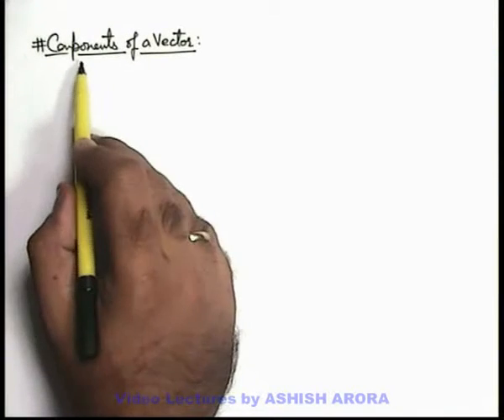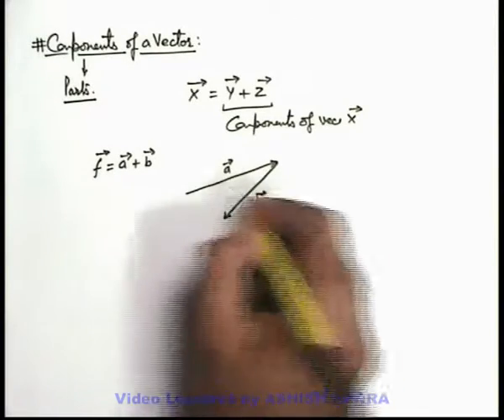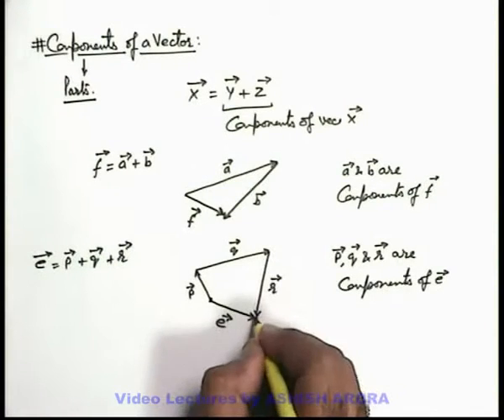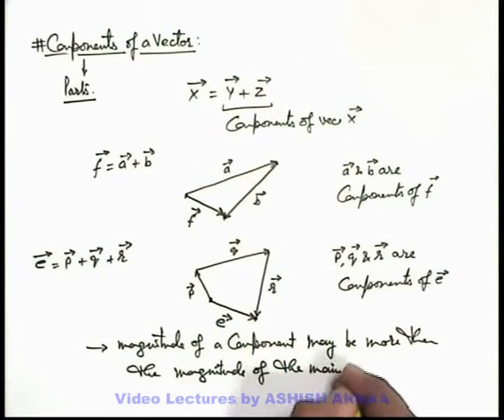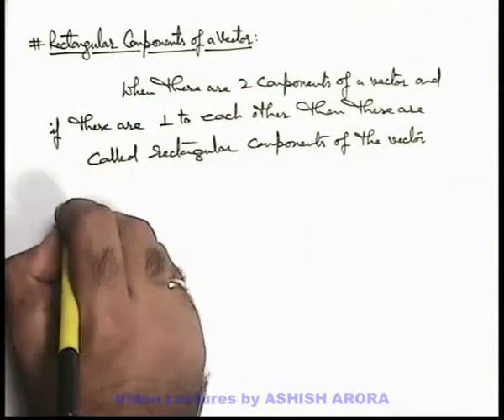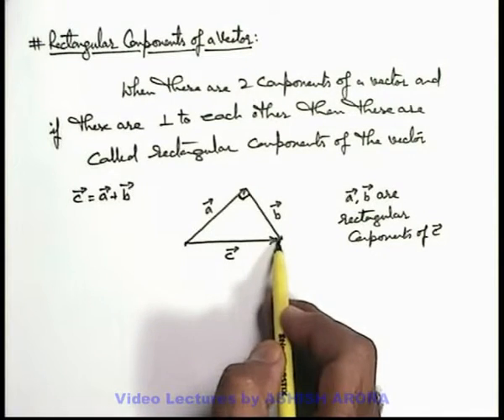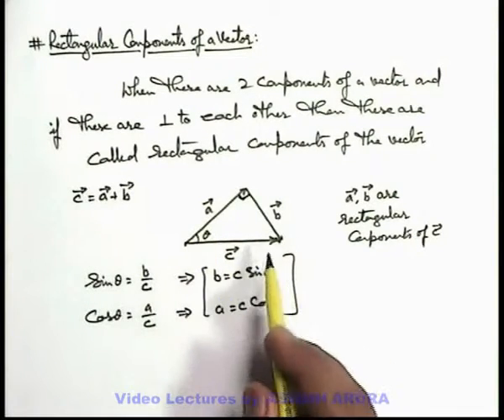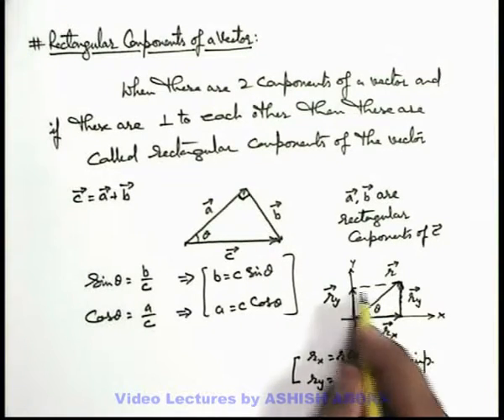8. Physics | Basics of Vectors | Components of Vector | by Ashish Arora (GA)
Learn complete Physics Video Lectures on Basics of Vectors for IIT JEE by Ashish Arora. This is the most comprehensive website on Physics covering all the topics in detail. No wonder, in its trial run itself, this one of its kind website topped the world ranking on Physics learning.